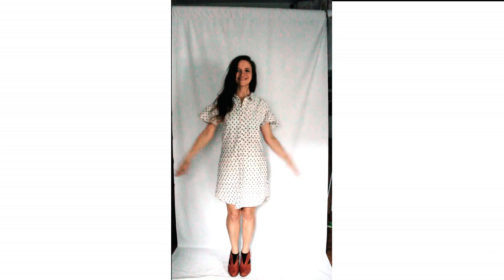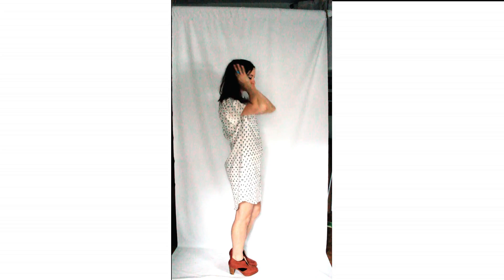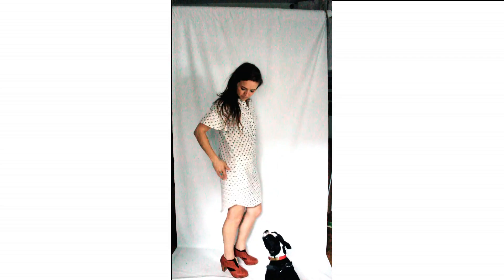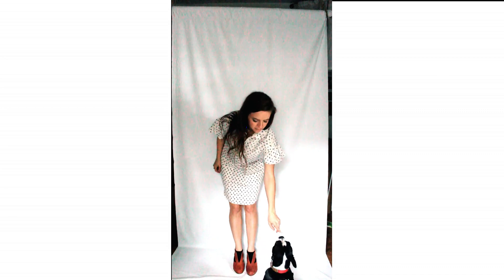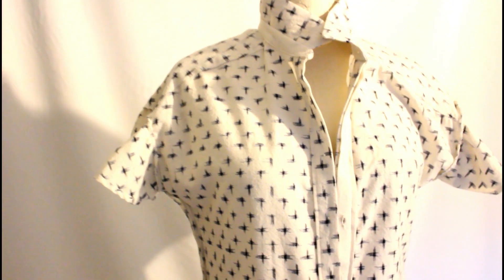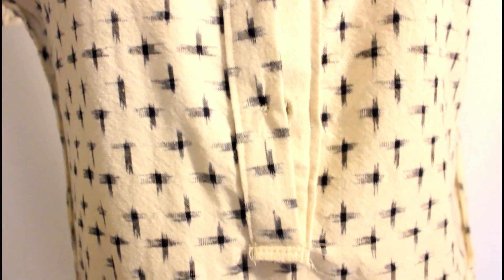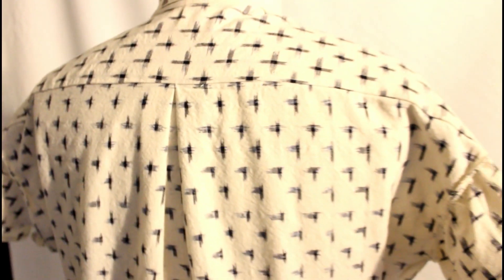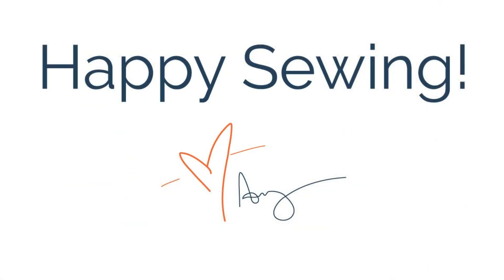Linen French Navy Morningside Dress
✄ V I E W: B dress

✄ S I Z E  C U T: XXS

✄ D I F F I C U L T Y: Intermediate

✄R E C E N T L Y  O N  T H E  B L O G: